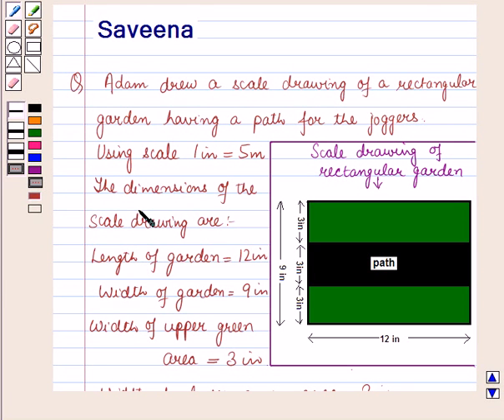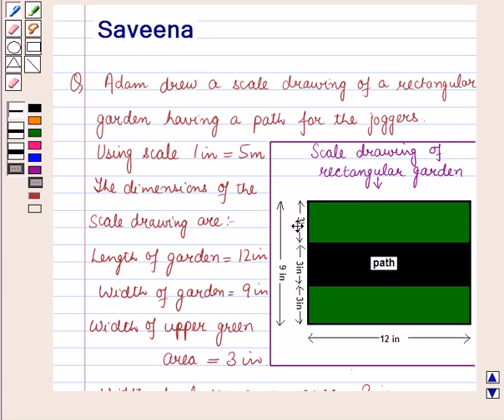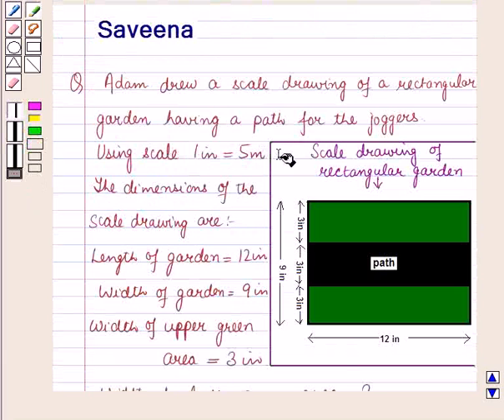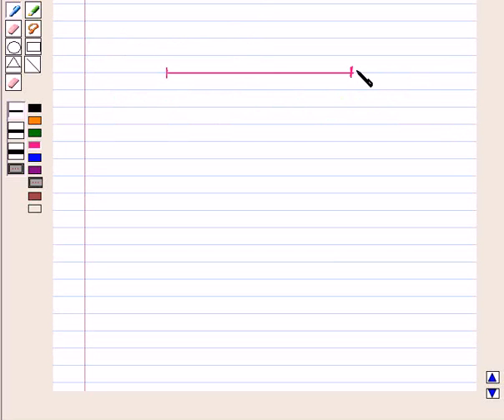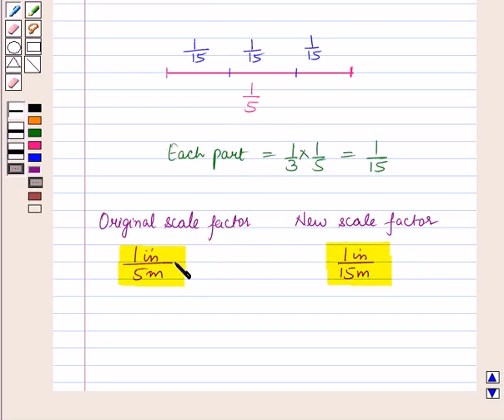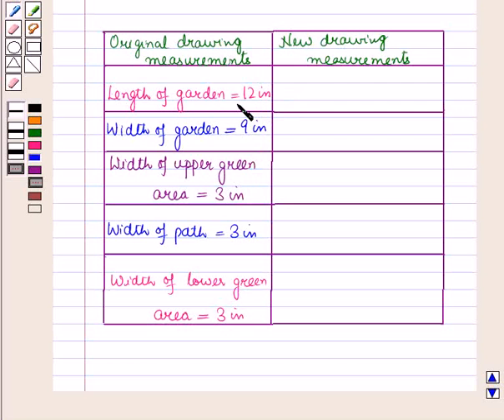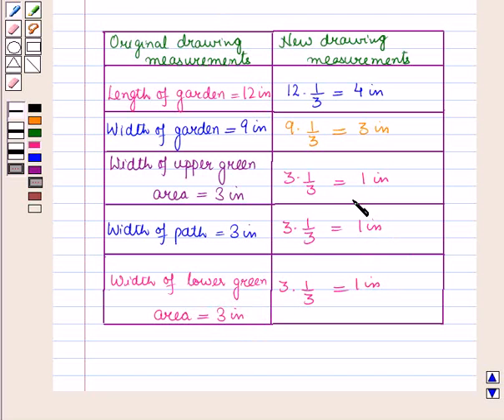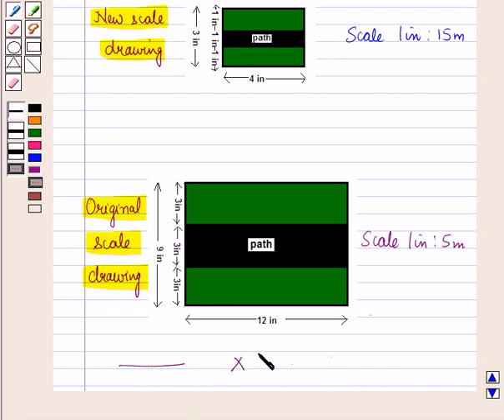Maths 7 CC SIMILARITY TRANSFORMATIONS SE3